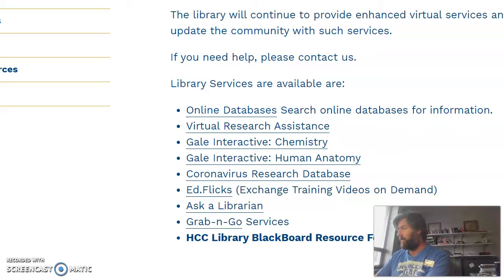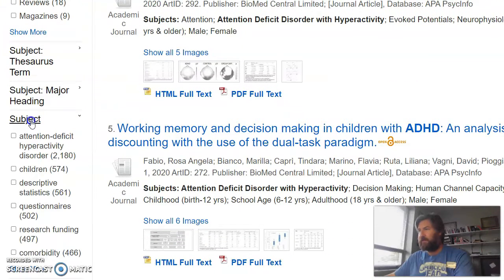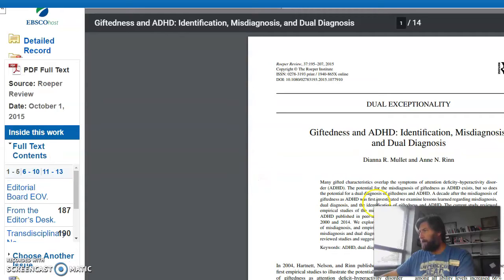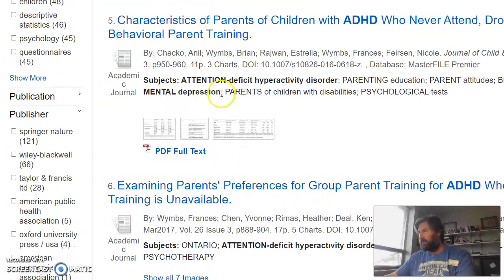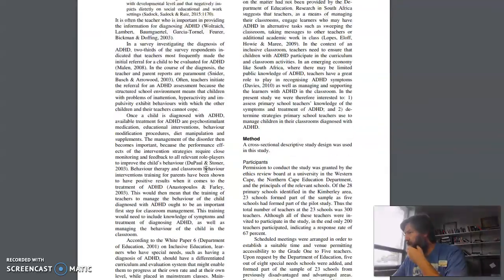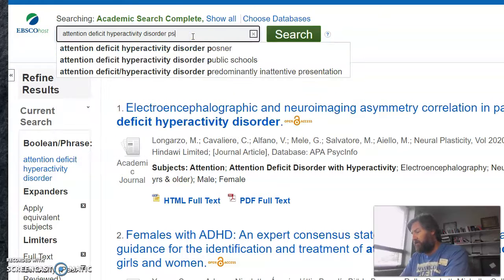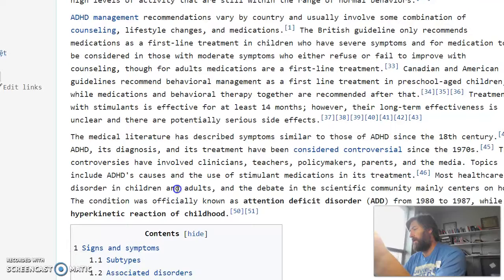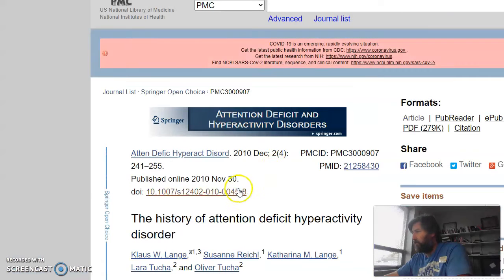Carly's Question about finding academic sources